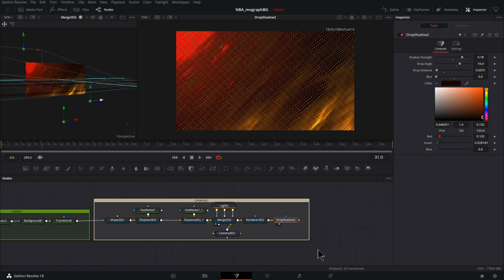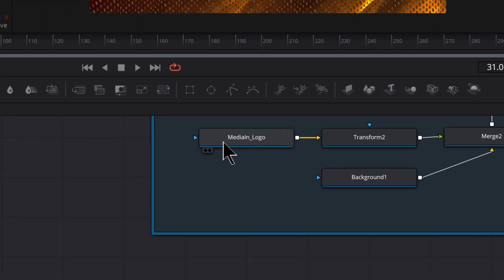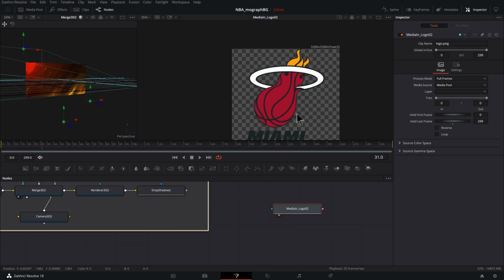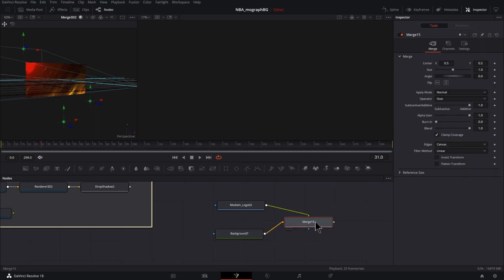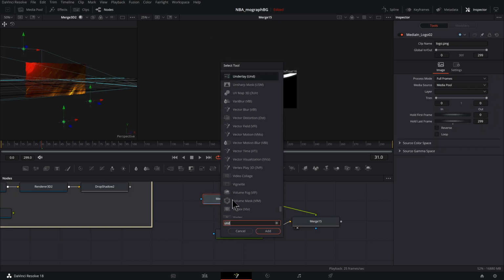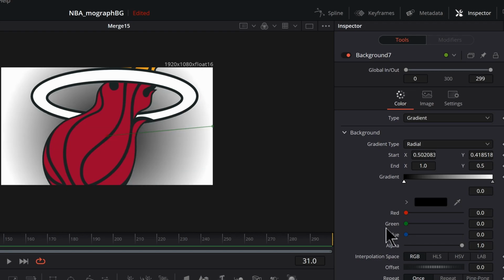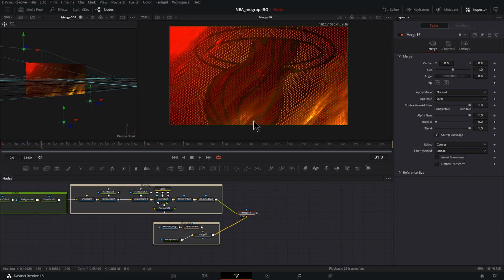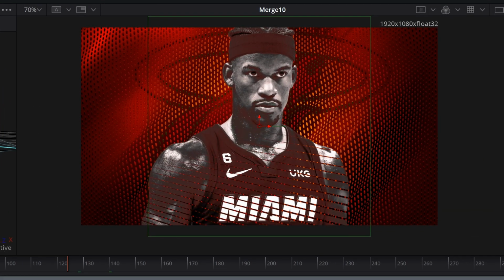Miami Heat Motion Graphic Project Part 3 DaVinci Resolve Fusion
This video is Part 3 of a full motion graphic project featuring the Miami Heat NBA basketball team. This video shows how to create the Miami Heat logo background for this project using the Fusion tab in Davinci Resolve.